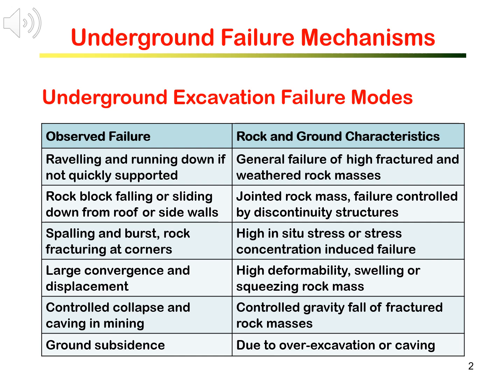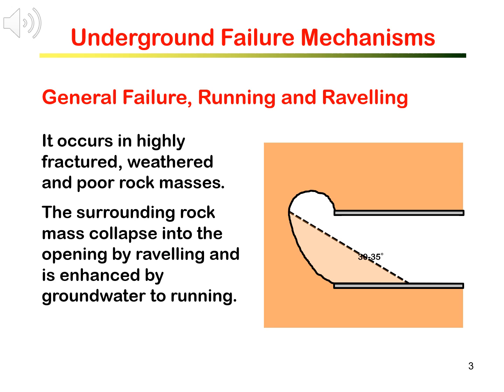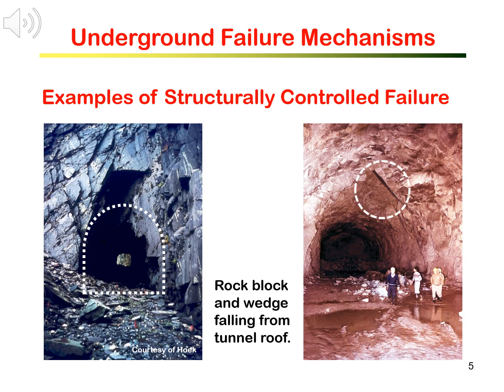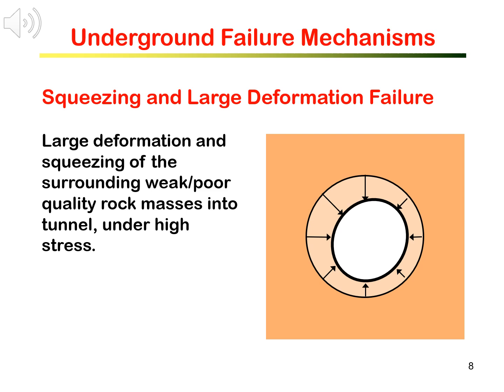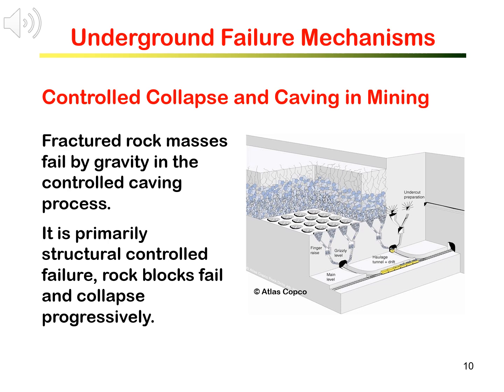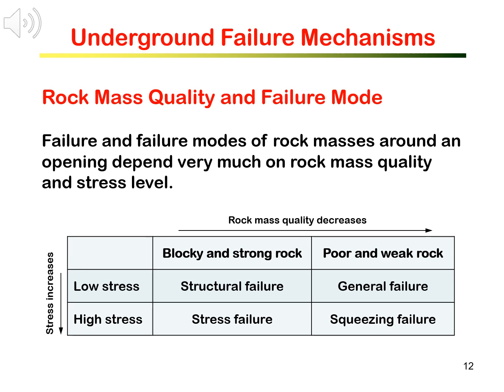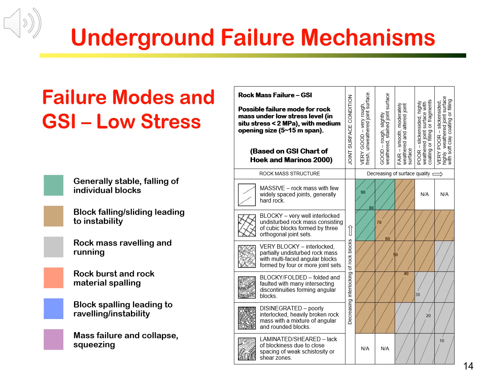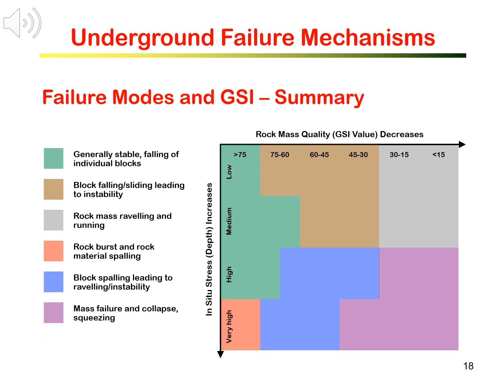4.2 Underground Failure Mechanisms